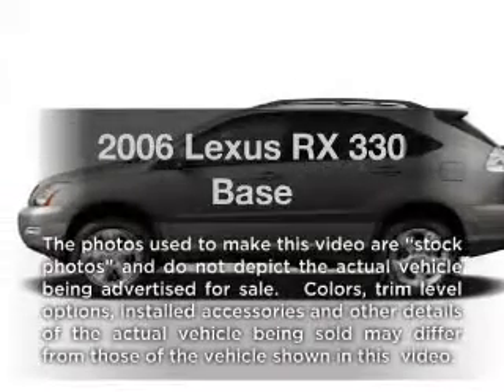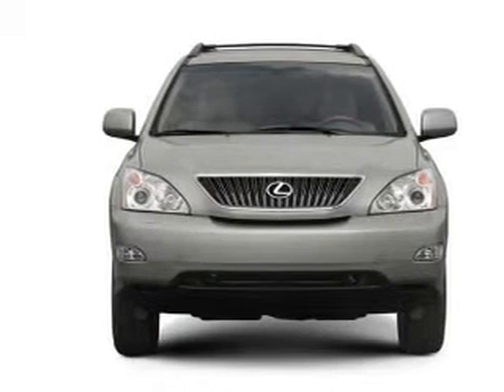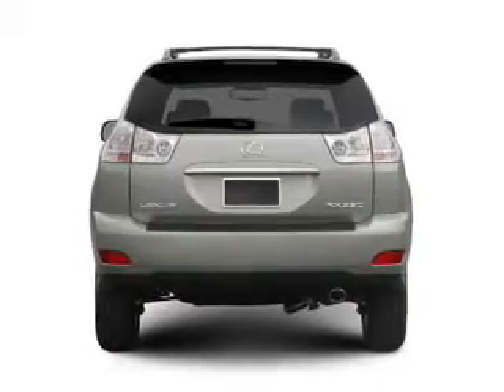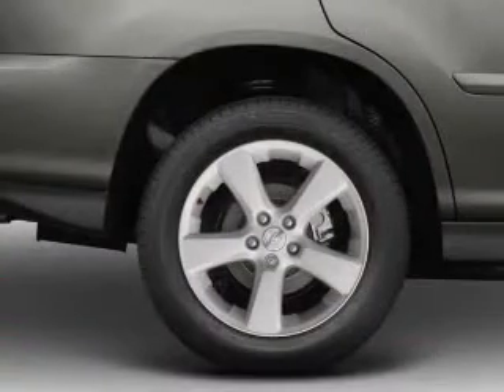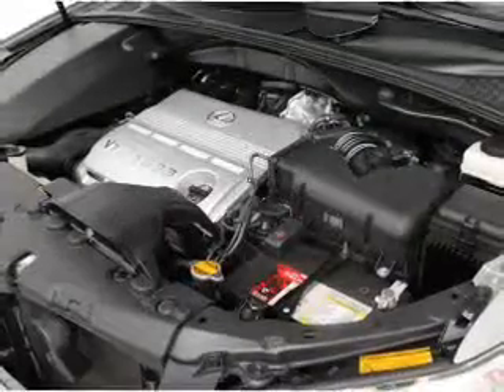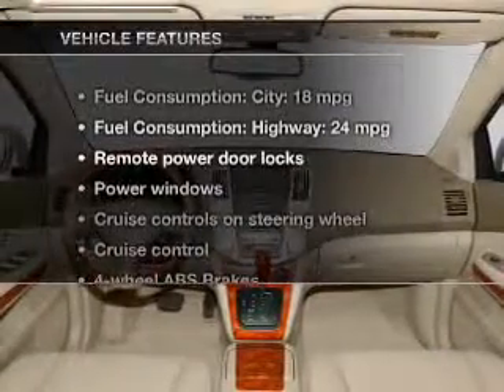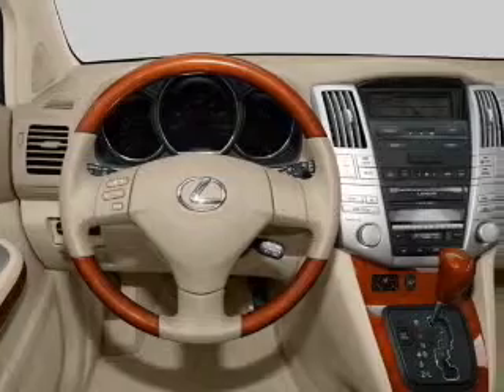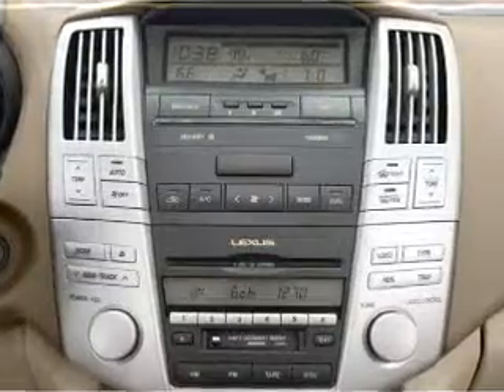2006 Lexus RX 330 - Leesburg FL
Year: 2006
Make: Lexus
Model: RX 330
Trim: Base
Engine: 3.3 liter 6 cylinder 24 valve
Transmission: 5-Speed Automatic
Color: Silver
Mileage: 78376
Address:
8629 US Hwy 441